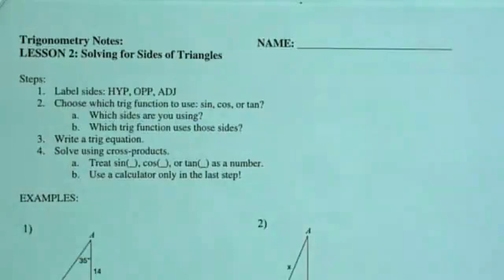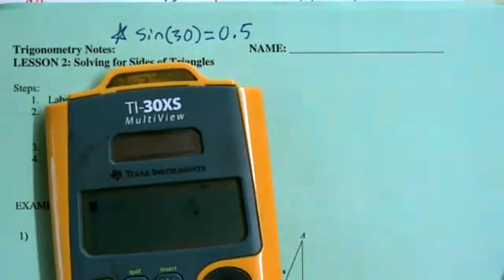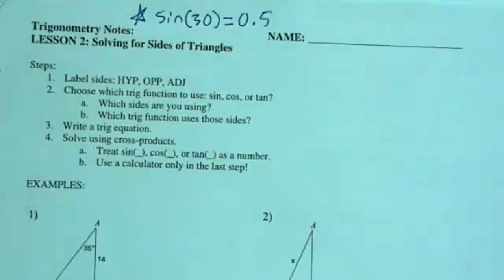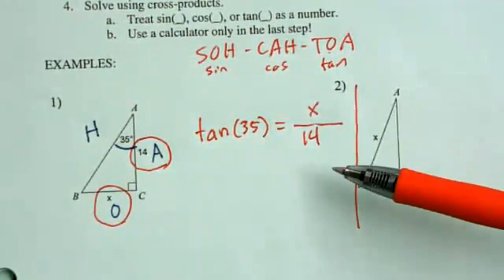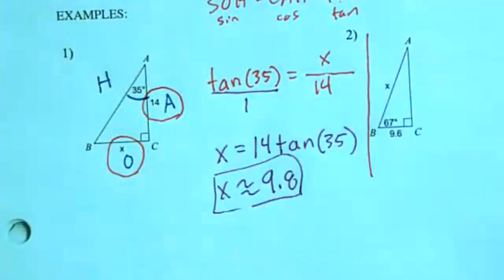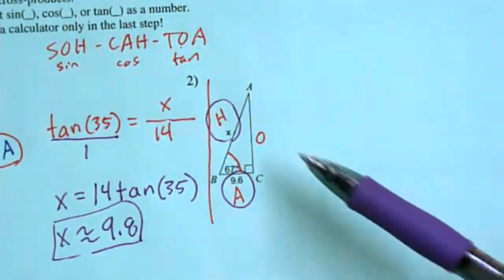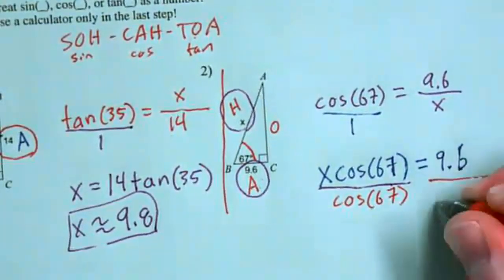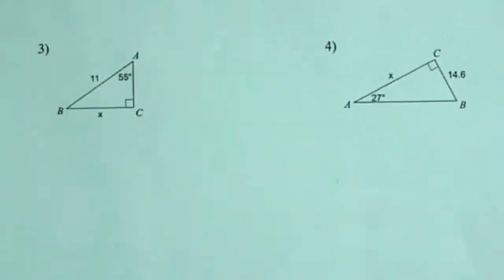Geometry Ch4 Lesson 2 - Solving for Sides of Triangles Using Trigonometry